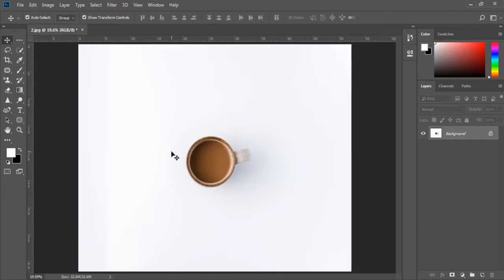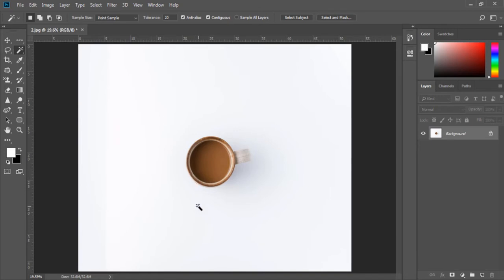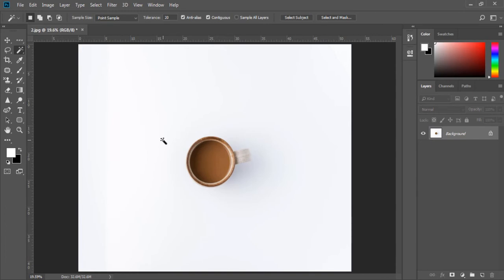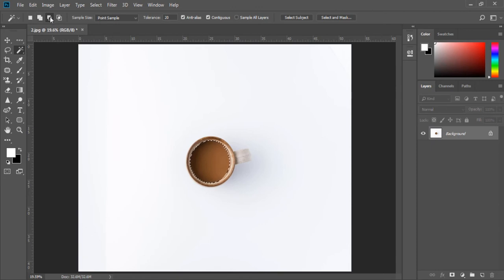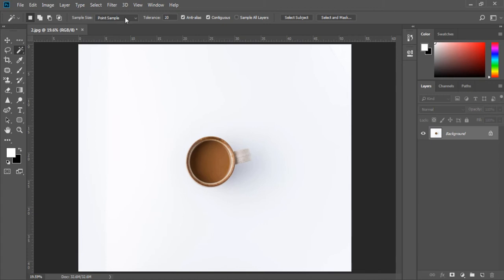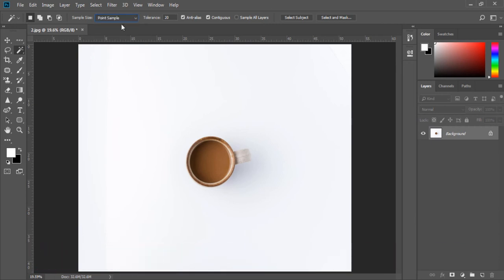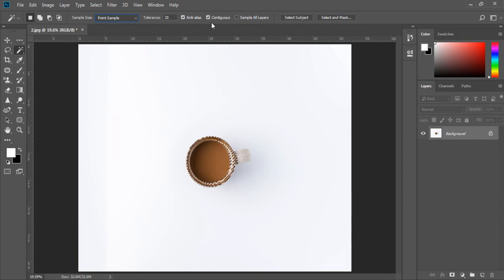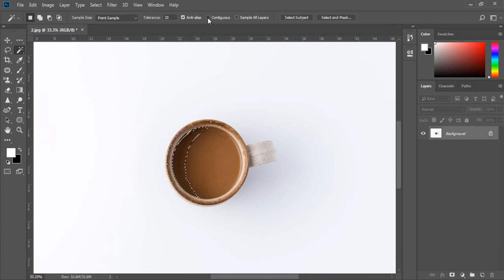MAGIC WAND TOOL | Adobe Photoshop Tutorial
The Magic Wand Tool, known simply as the Magic Wand, is one of the oldest selection tools in Photoshop. Unlike other selection tools that select pixels in an image based on shapes or by detecting object edges, the Magic Wand selects pixels based on tone and color.